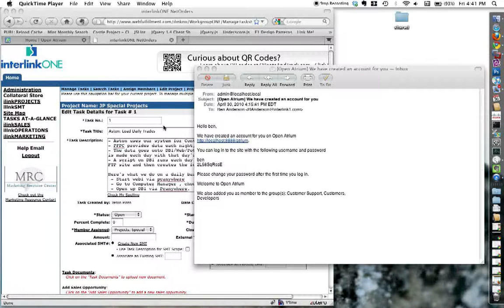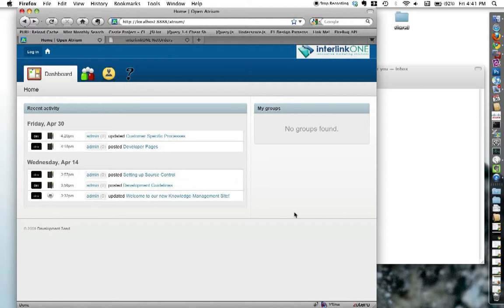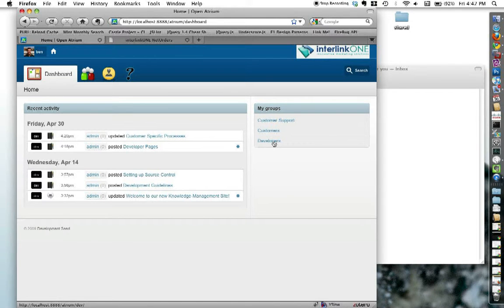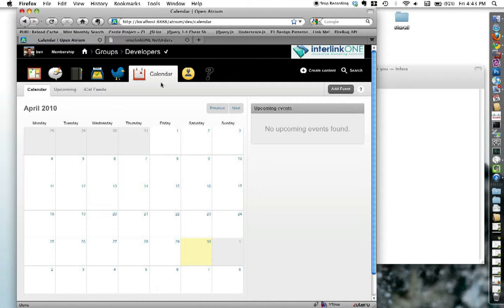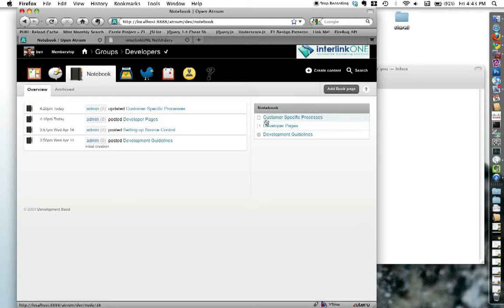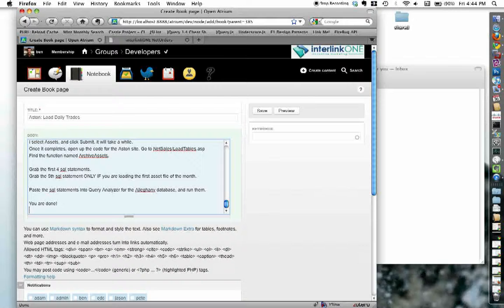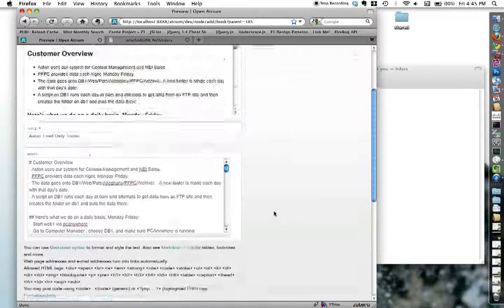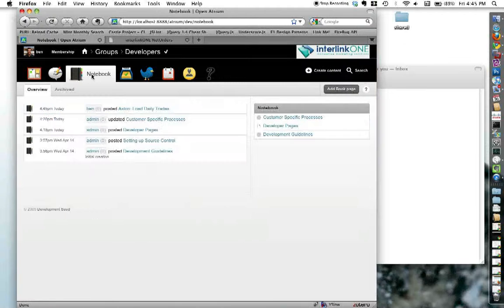Tool for internal knowledge mgmt